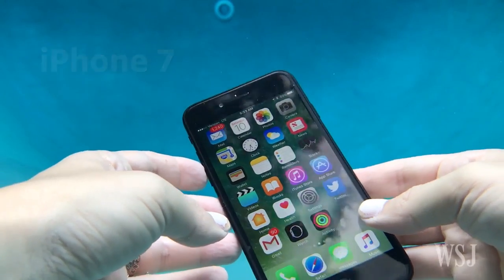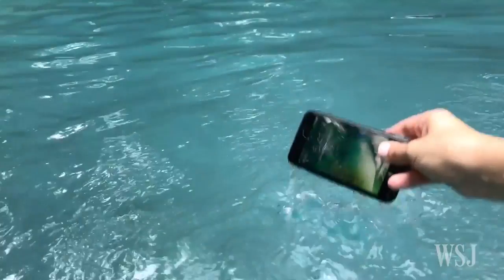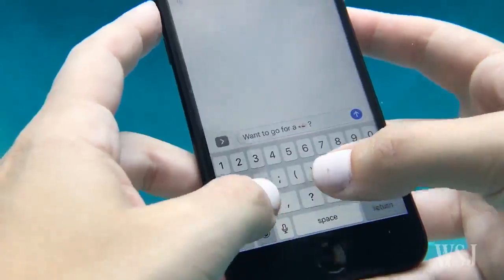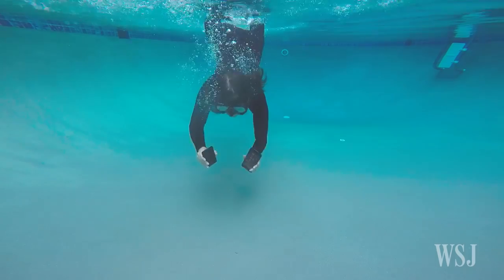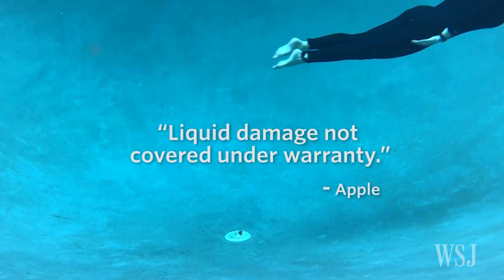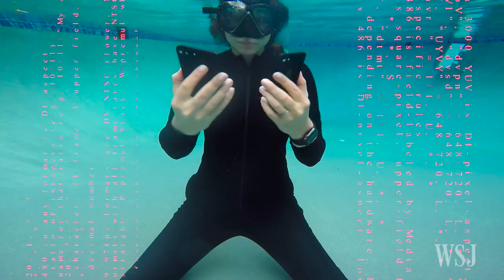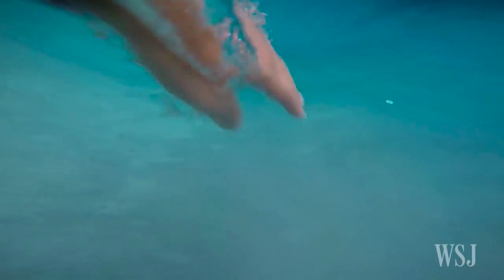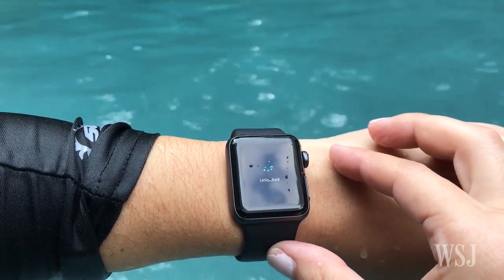iPhone 7 и Apple Watch Series 2 протестировали под водой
Тестирование iPhone 7 и Apple Watch Series 2  под водой.
Оба устройства впервые получили степень защиты IP67. Это значит, что гаджеты стопроцентно пыленепроницаемы и могут выдержать погружение в воду на глубину 1 метр в течение 30 минут. Повышенная защита обеспечивается за счет наличия водонепроницаемых компонентов, в частности, кнопок, корпуса и слота для SIM-карты с резиновым уплотнителем.
Тем не менее, если в устройство все же попала влага, не стоит рассчитывать на бесплатную замену гаджета, поскольку повреждения от контакта с жидкостью не покрываются заводской гарантией. Впрочем, Apple не единственная компания, чье гарантийное обслуживание не распространяется на повреждения от воды.
Спецификация класса защиты определяется двумя основными цифрами, которые стоят после аббревиатуры IP. Первая цифра обозначает класс защиты от проникновения твердых инородных тел (пыли), а вторая – класс защиты от временного погружения в воду. Чем выше номер, тем лучше защита.
Под фразой «повреждения от контакта с жидкостью» Apple подразумевает любую ситуацию, при которой происходит проникновение влаги в устройство и, как следствие, нарушение работы гаджета. К примеру, не стоит ставить на зарядку влажный iPhone, поскольку коннектор Lightning не является водонепроницаемым. Кроме того, по мере использования устройства резиновый уплотнитель в слоте для SIM-карты может быть поврежден частицами пыли, что также увеличивает риск нарушений в результате контакта с водой.
Apple обеспечила влагонепроницаемость не только в iPhone 7 и 7 iPhone Plus, но и в смарт-часах Apple Watch. Оригинальная версия получила защиту от пыли и влаги, однако компания не рекомендует погружать устройство в воду. В свою очередь, Apple Watch Series 2 обладают улучшенными характеристиками, в частности, устройство выдерживает погружение на глубину до 50 метров.

Смотрите также обзор Iphone 8. видео от Apple